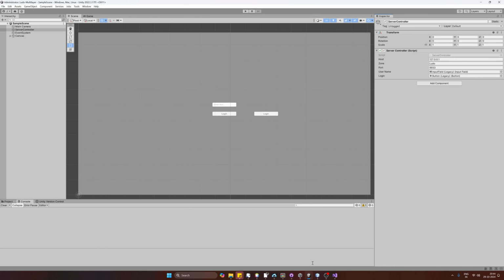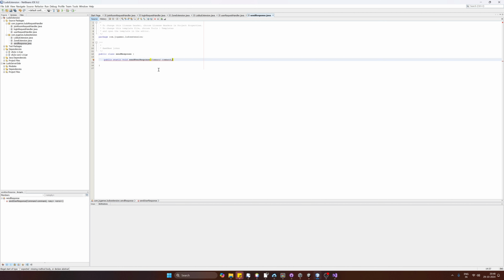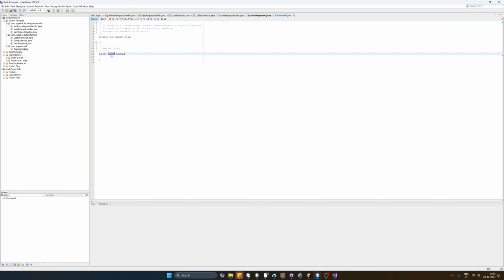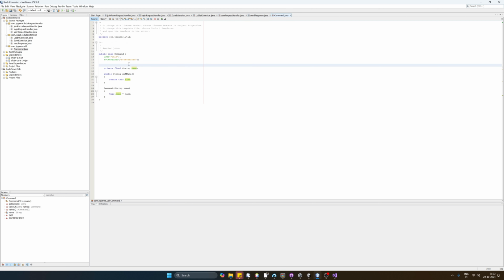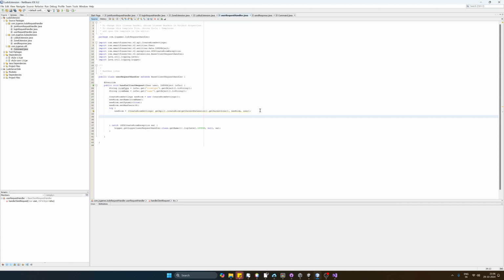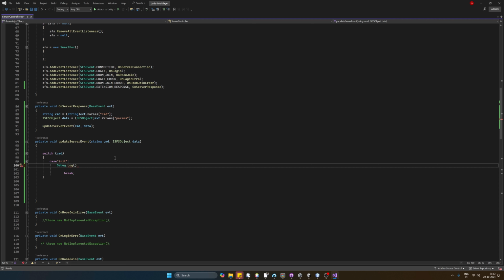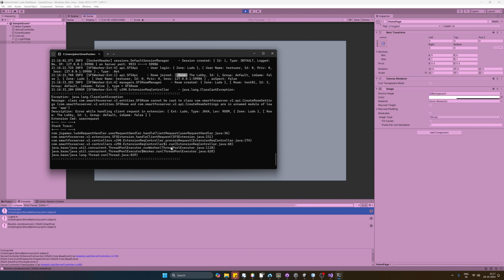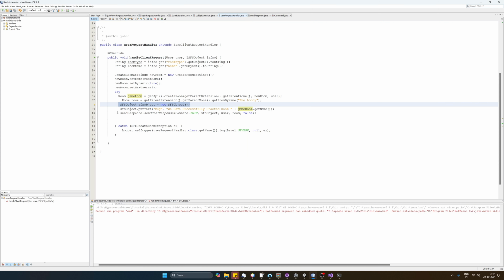Ludo Multiplayer Creating Server Side Room Room Part - 7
In this video, we’ll walk through creating a custom room for multiplayer games in SmartFoxServer. I’ll guide you through setting up the custom room, including verification steps before creation, and building a simple login page. Finally, we’ll establish client-server communication, receiving responses from the server and handling them visually in the client with debug logs also we understanding how to send request to server and how to receive response from server. additionally we learned how to find error and solve that.